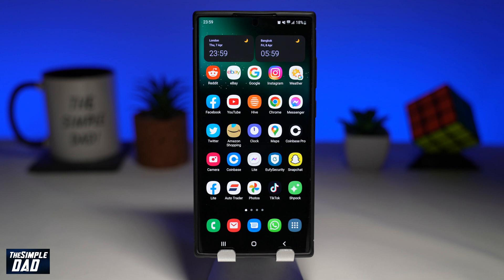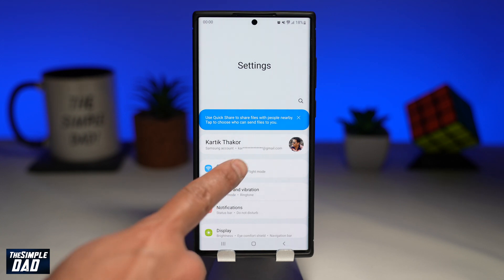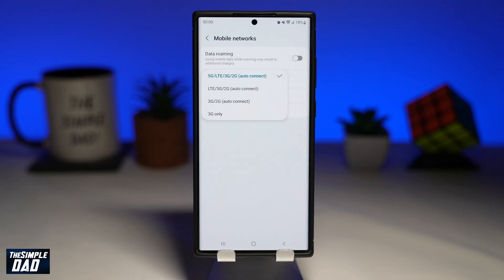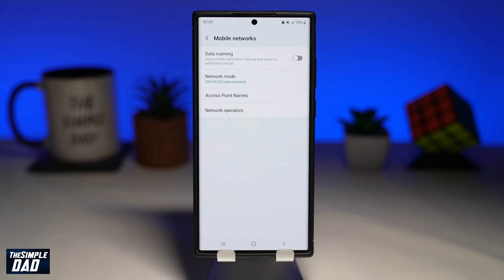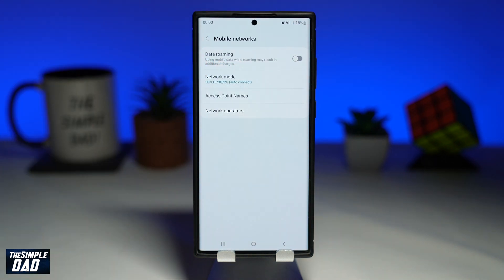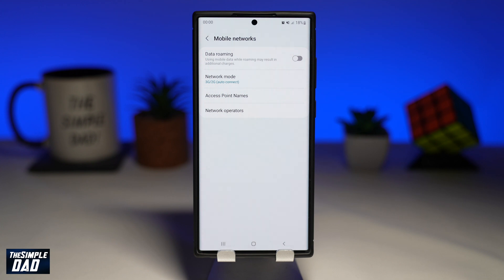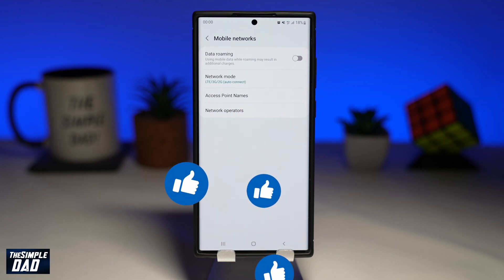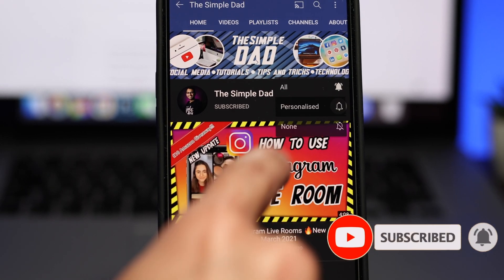How to Enable or Disable 5g on Samsung S22 Android 12 2022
How to Enable Disable 5g on Samsung S22 Android 12 2022